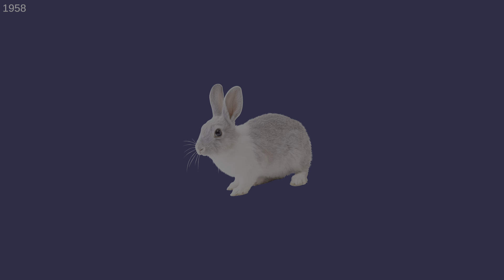Stroke The Rabbit trophée platine sur PS5 et PS4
Stroke The Rabbit
All Stroked Out! (PLATINUM)
You stroked that rabbit a lot, must be tired now! Go and rest!